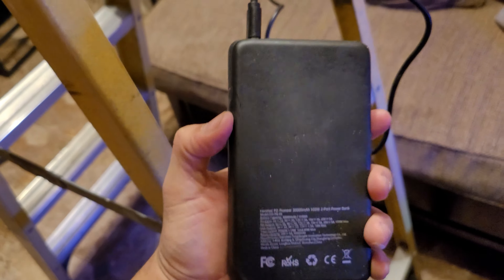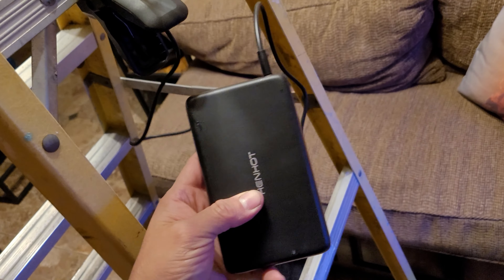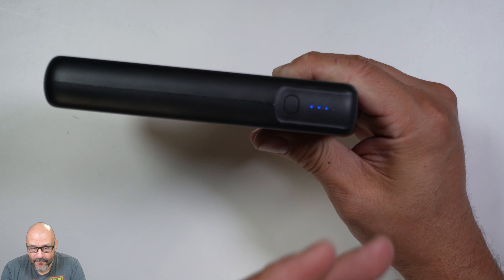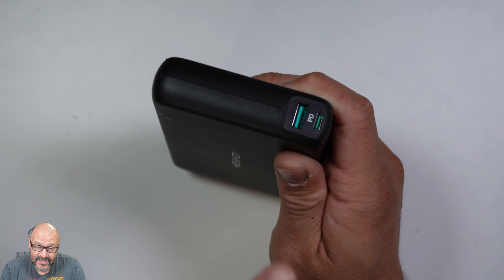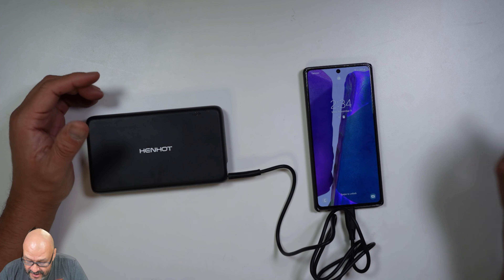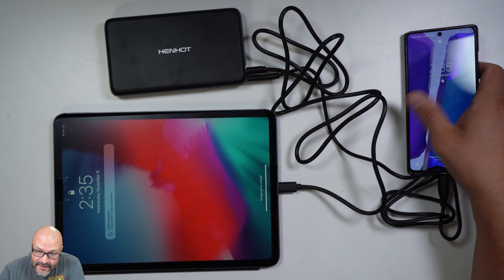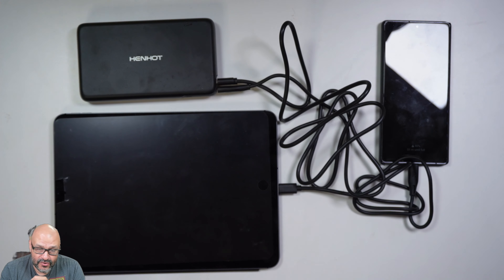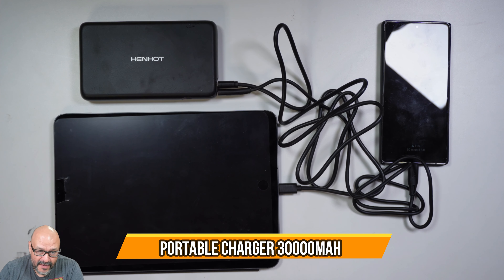Portable Charger 30000mAh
Portable Charger, HenHot 30000mAh Laptop Power Bank, 100W Dual Fast Charging Battery Pack Portable Phone Charger, Compatible with iPhone 14/13/Pro max, MacBook, Switch, Steam Deck, Galaxy,Google Pixel